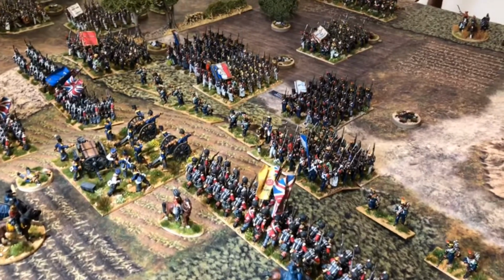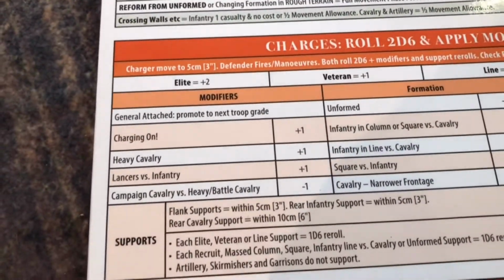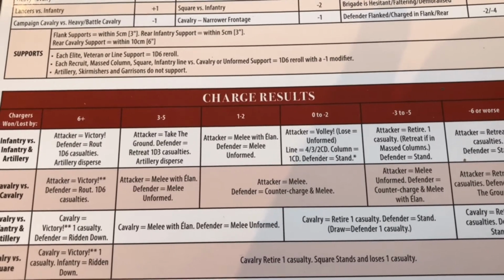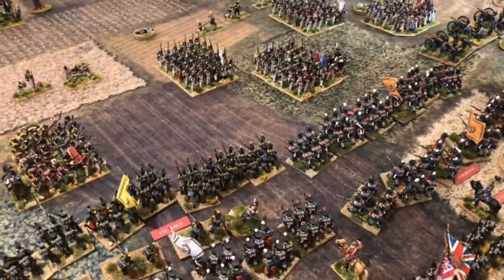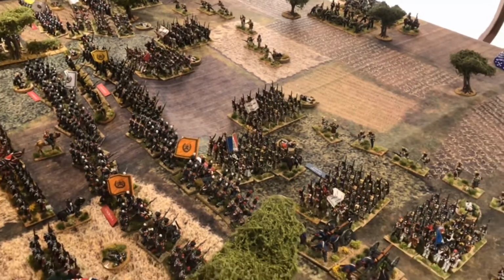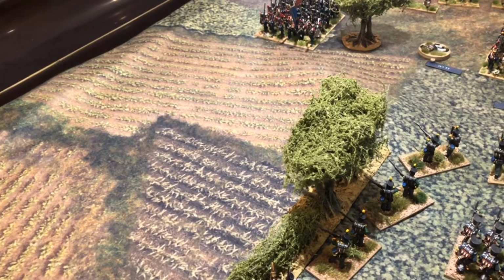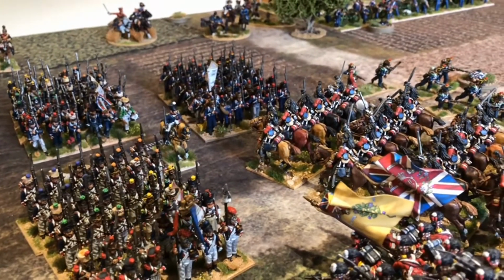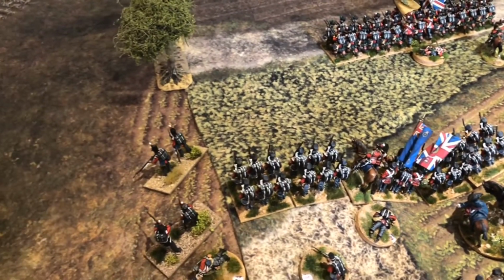General D’Armee Battle Report - D’Erlons assault part 2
The conclusion of the scenario enjoy